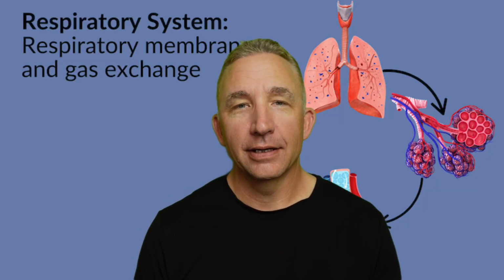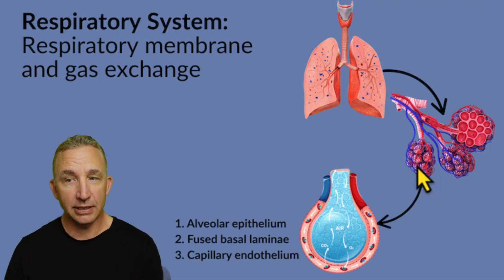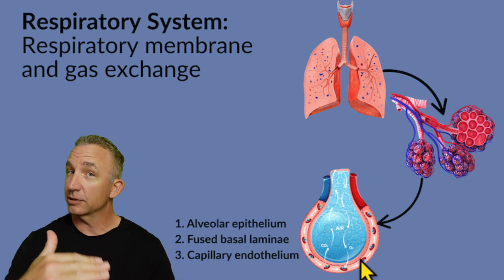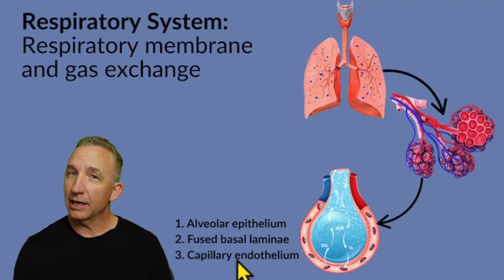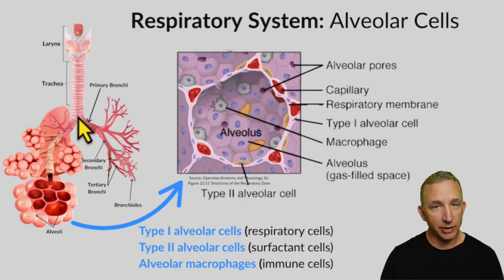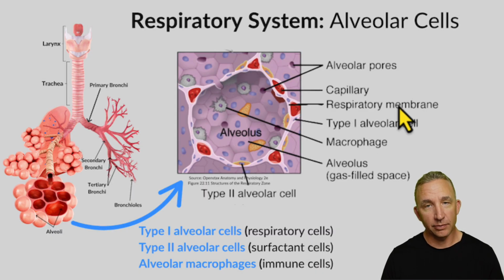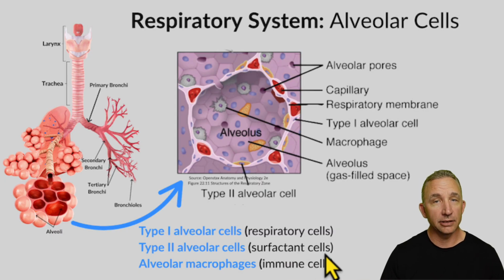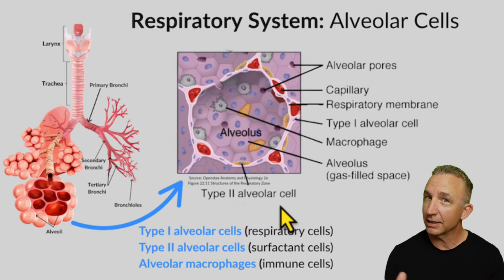Inside Your Lungs: How Gas Exchange Really Works (Respiratory System)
In this video, we explore the alveoli and capillaries, alveolar structure, and how simple squamous epithelium, alveolar epithelium, and capillary endothelium make oxygen and carbon dioxide exchange possible. Learn about type 1 pneumocytes, type 2 pneumocytes, surfactant cells, and alveolar macrophages that support efficient lung function.

VIDEO CHAPTERS:
0:00 Introduction to the Respiratory System
0:20 Larynx Anatomy Overview
0:48 Thyroid, Cricoid & Other Cartilages
1:18 Epiglottis & Vocal Folds Function
1:45 Airflow, Sound & Vocal Mechanics
2:12 Trachea Structure & Tracheal Rings
2:45 Histology of the Trachea
3:10 Pseudostratified Ciliated Epithelium
3:38 Hyaline Cartilage & Chondrocytes
4:05 Summary & Key Concepts

Let’s connect!